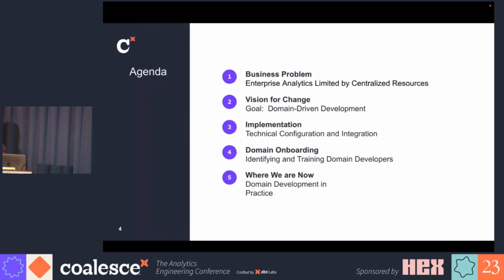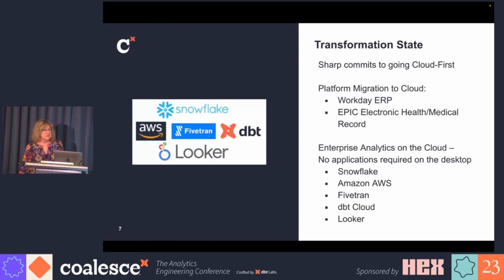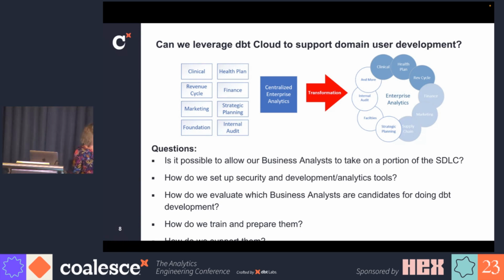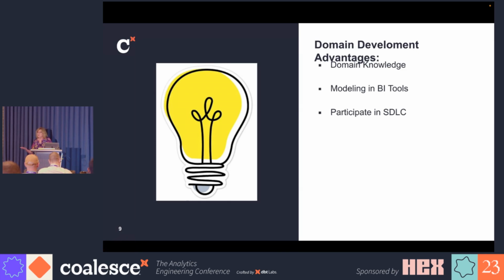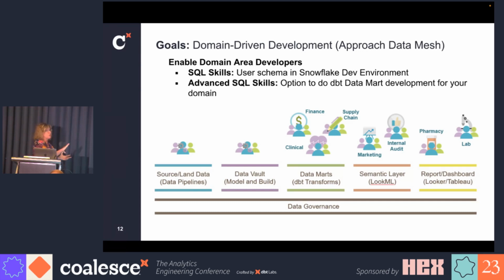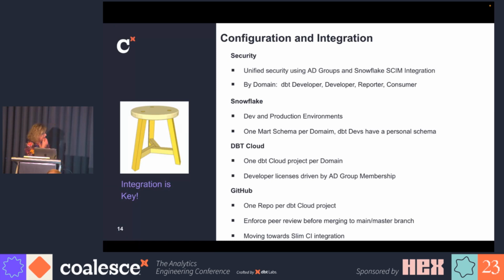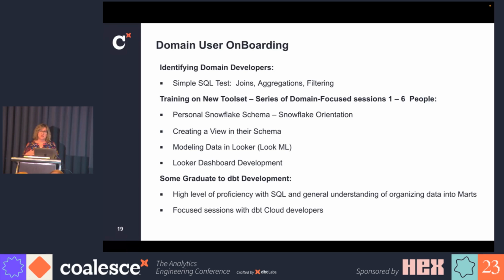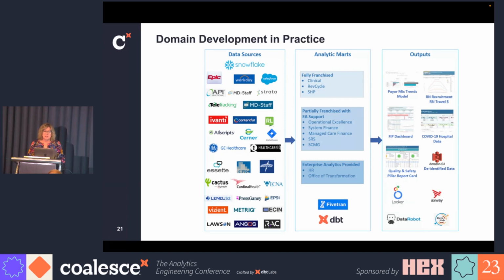Leveraging dbt Cloud for a distributed domain-driven development environment - Coalesce 2023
This session addresses the problem of how to leverage dbt Cloud to support domain user development for a migration from a centralized analytics environment towards a distributed data mesh analytics environment.

Speaker: Holly Burch, Data Architect, Sharp HealthCare